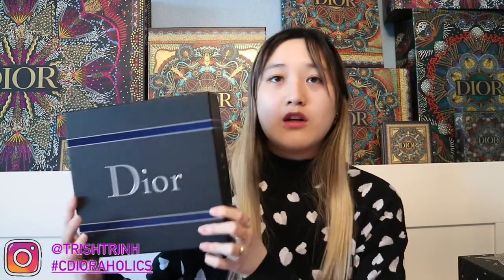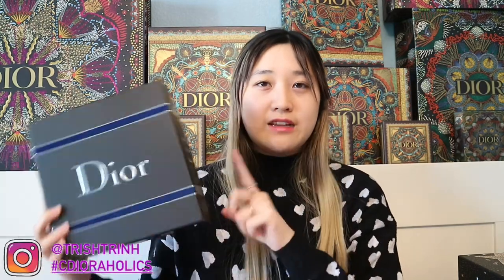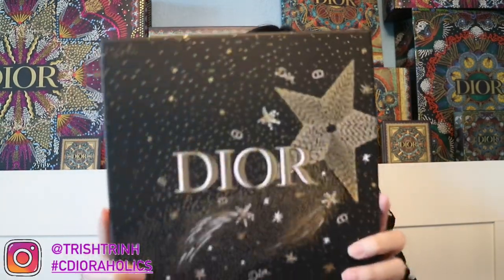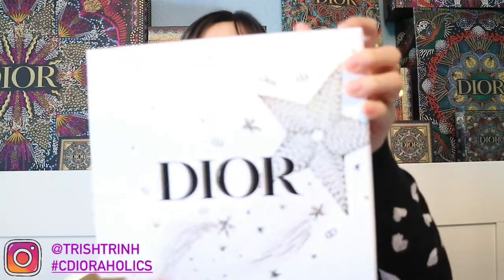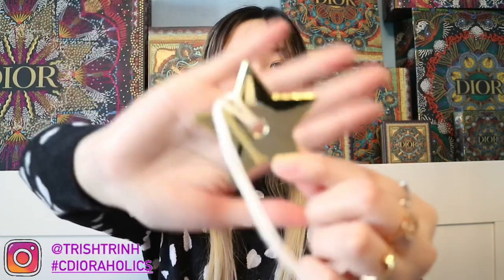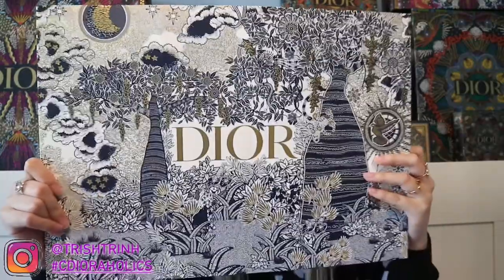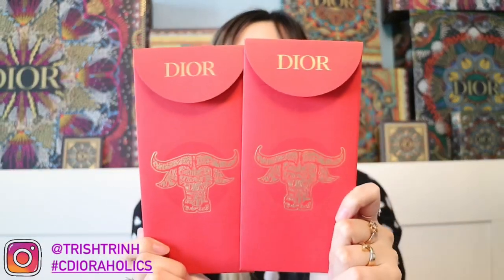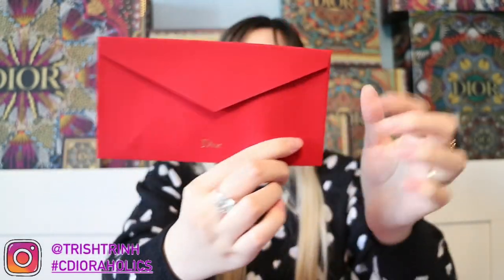How To Get Dior Packaging - Sharing Dior VIP Secrets: Holiday Gifts, Lunar New Year, & More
Shops my favorite Dior products/items:
Lip Products